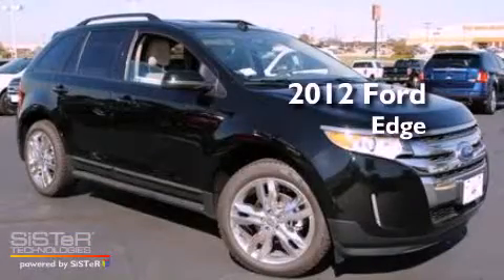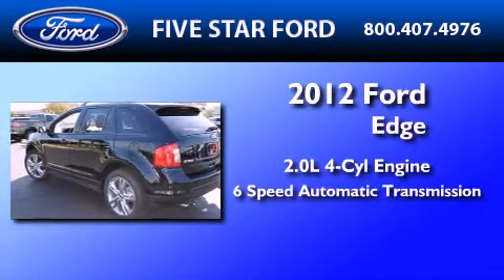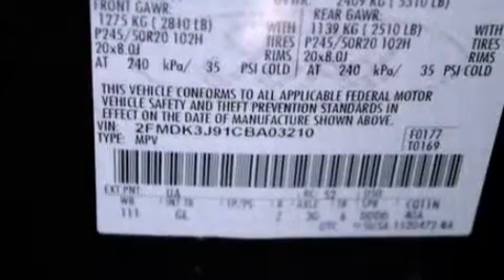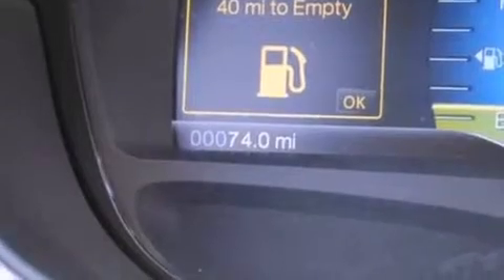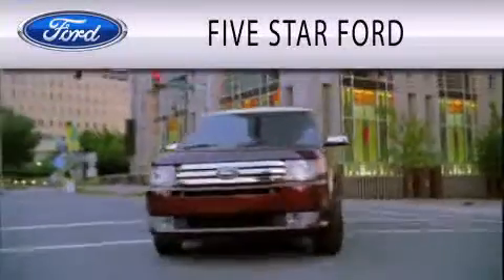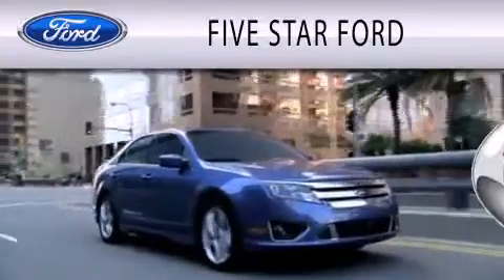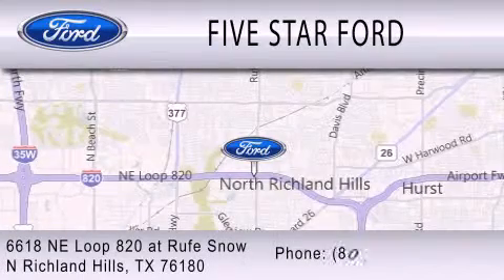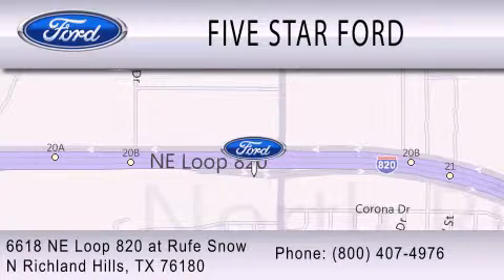2012 FORD EDGE TX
Year : 2012
 Make : FORD
 Model : EDGE
 Engine : 2.0L I4
 Trans . : AUTO 6SPD
 Exterior : BLACK
 Miles : 23

 Stock : CBA03210